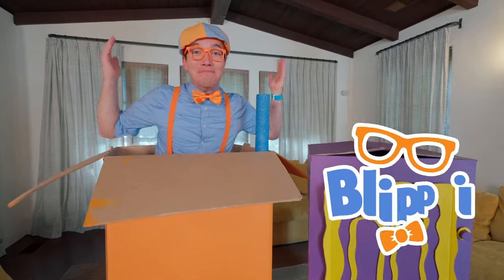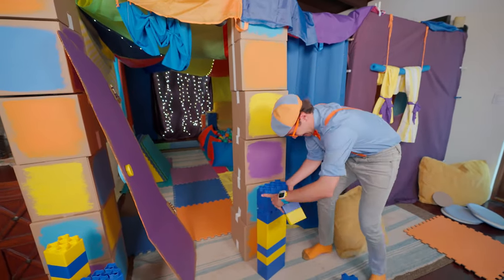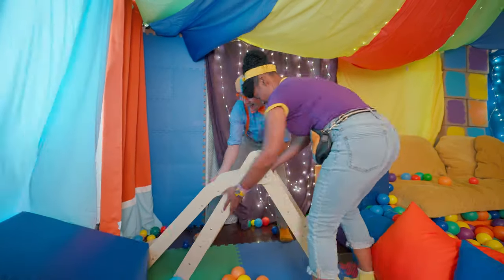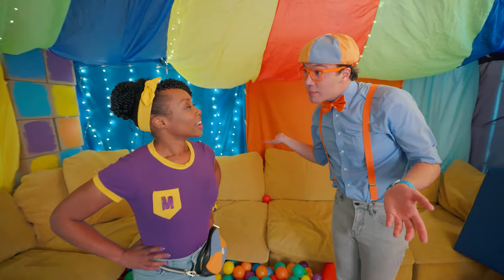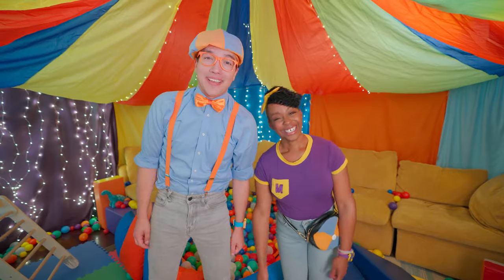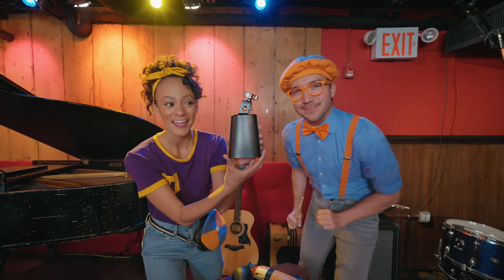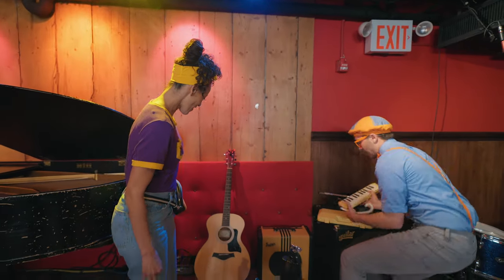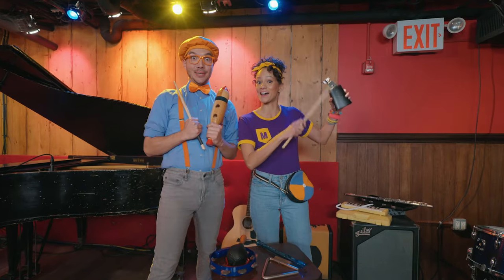Blippi & Meekah's Big Fort Funhouse | Blippi - Educational Videos For Kids | Celebrating Diversity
Join Blippi and Meekah as they build a giant play fort! Filled with lots of colour and toys to play with!

00:00 Blippi & Meekah's Big Fort Funhouse
14:39  Blippi and Meekah Rhyme at Rockwood!